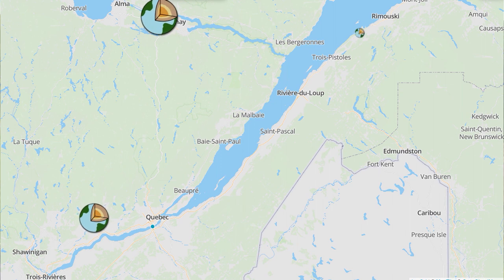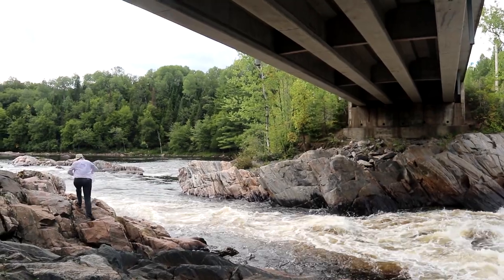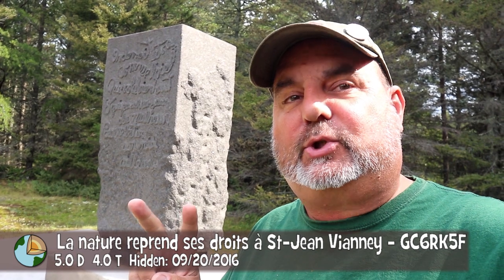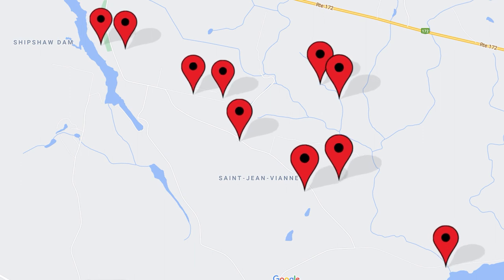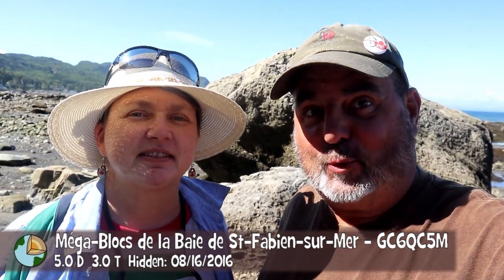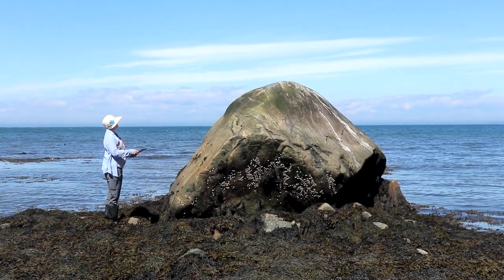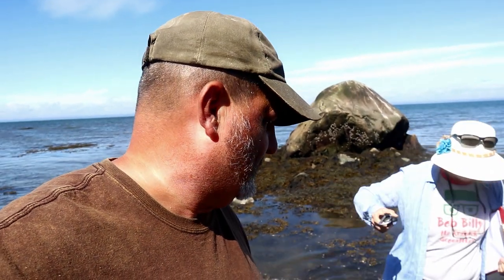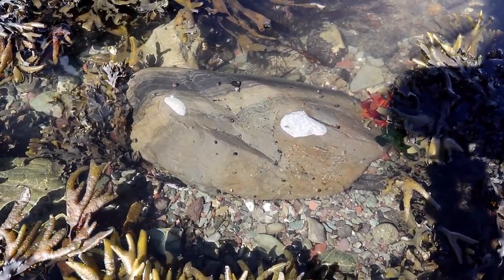Feeling Fizzy in Quebec - Targeting Earthcaches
Why are we following these specific Earthcaches? Why do the ratings matter? Do you Fizzy? We do. Find out how these Earthcaches relate to the the Fizzy grid and just exactly what is a Fizzy grid.